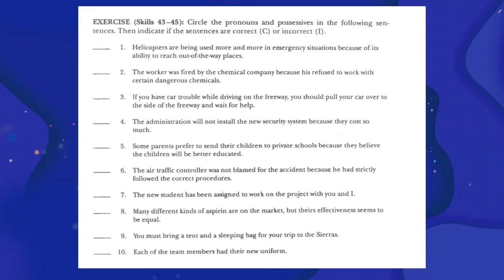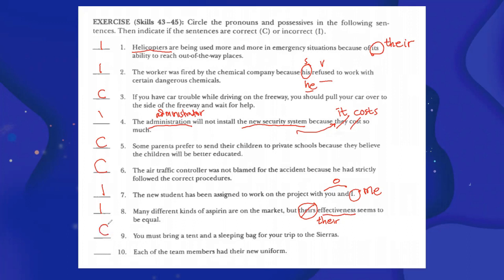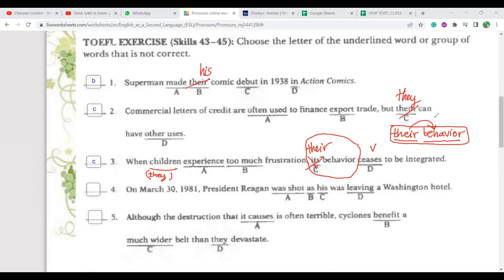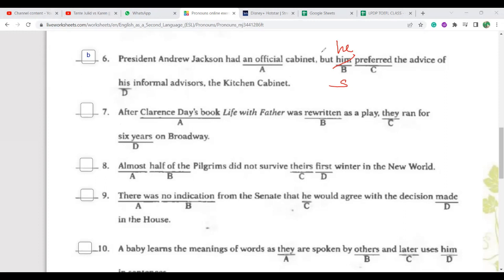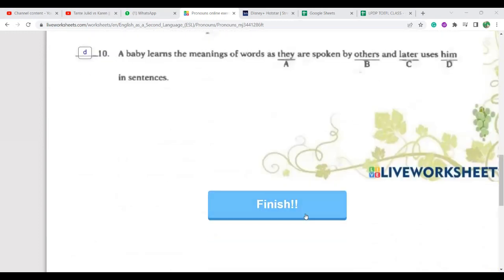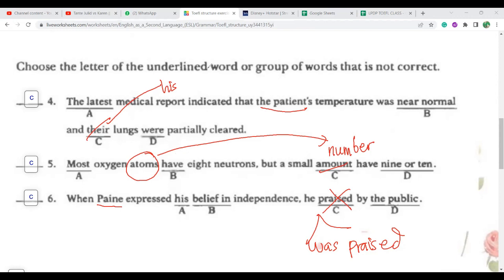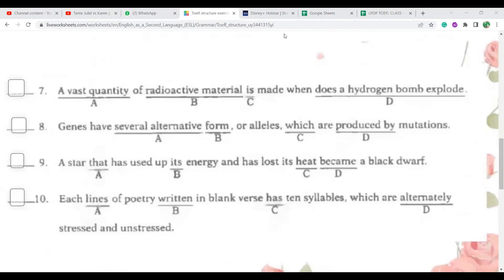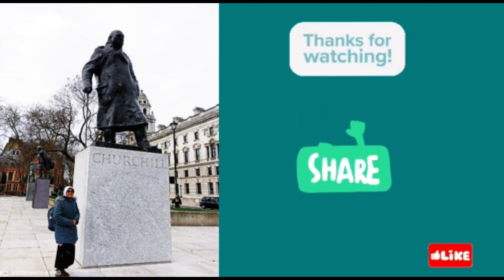PRONOUNS REVIEW || Skills 43-45 || TOEFL B